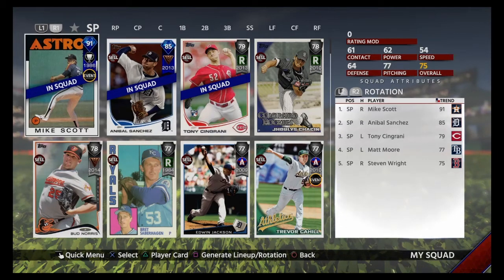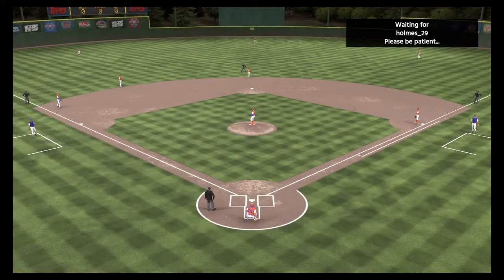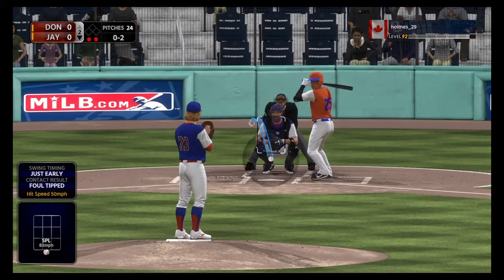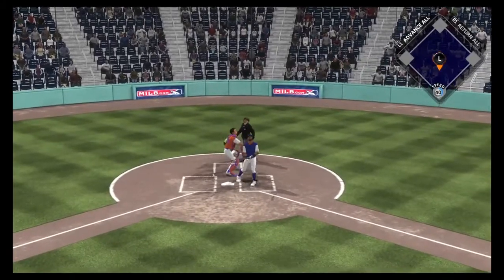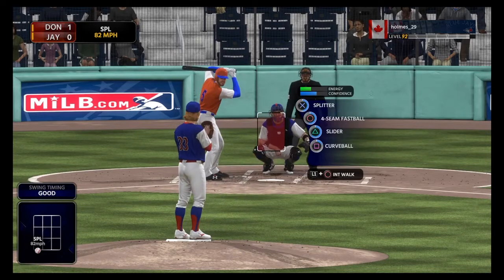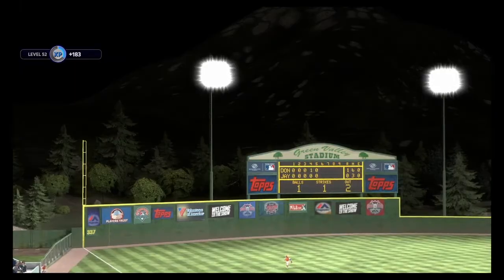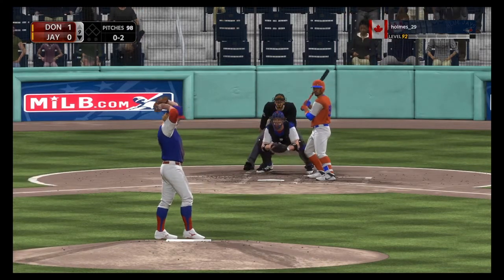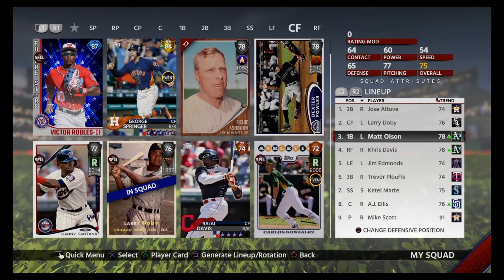91 MIKE SCOTT GOES OFF!! PITCHERS PERFECTION EPISODE 2!! MLB THE SHOW 18